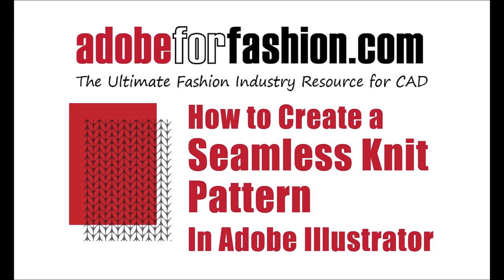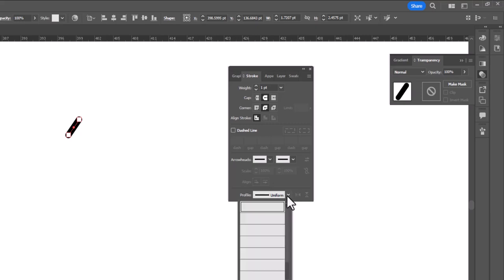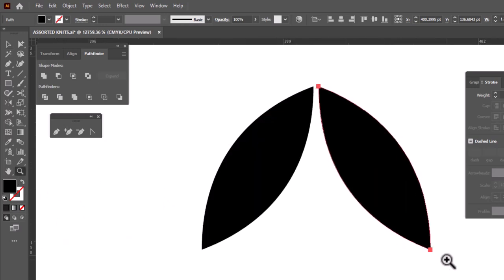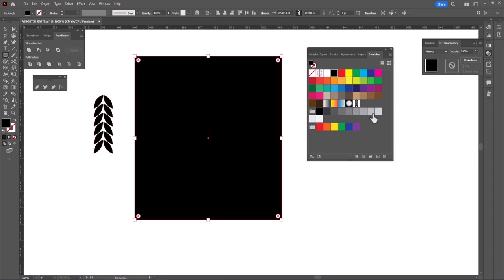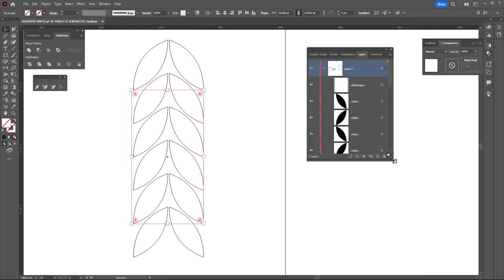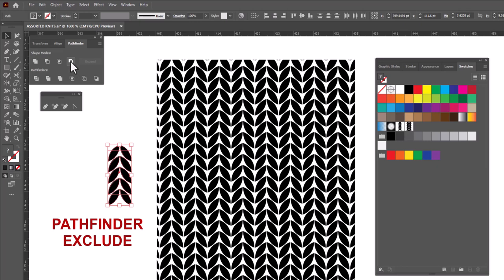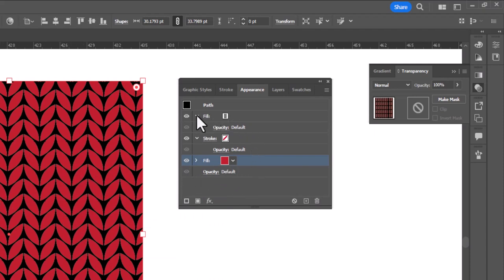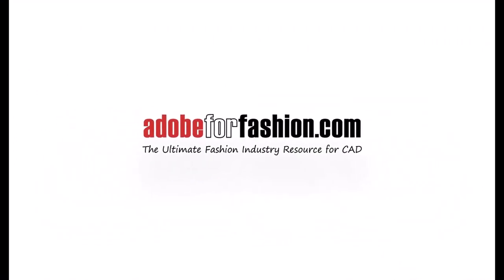How to Create a Seamless Knit Pattern in Adobe Illustrator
I've made creating a seamless knit repeat simple...learn how.

Do you need more extensive training? Take one of my Linked In Learning courses. or one of my Extension Classes at Otis College of Art and Design

Does your design team need a refresh?  I offer corporate training packages.